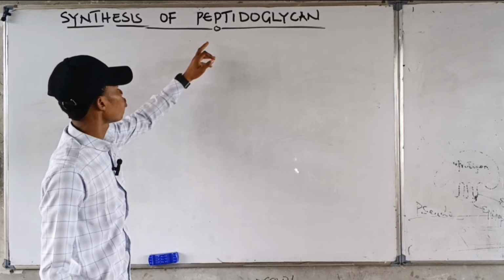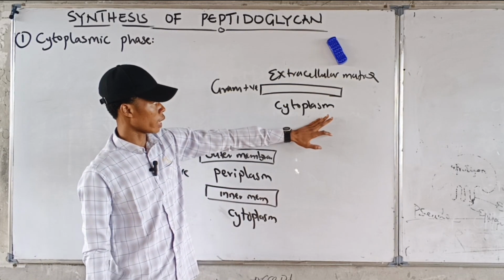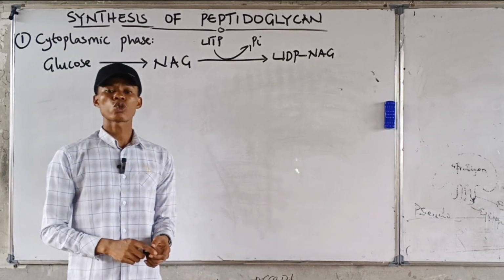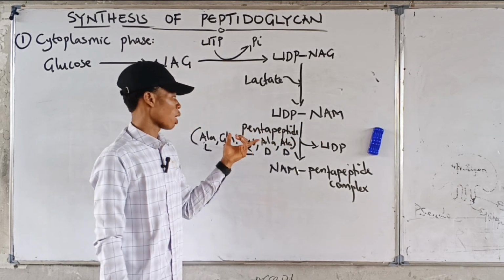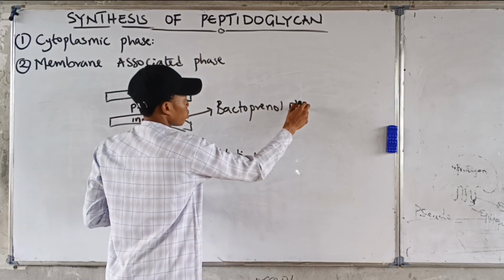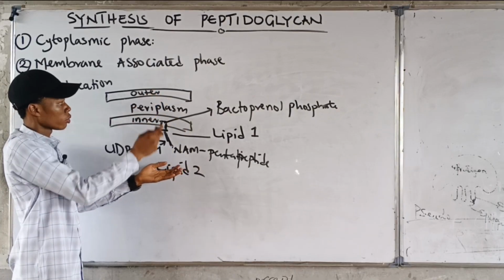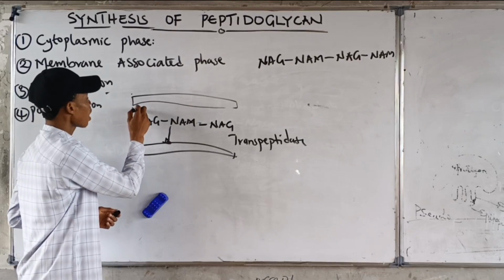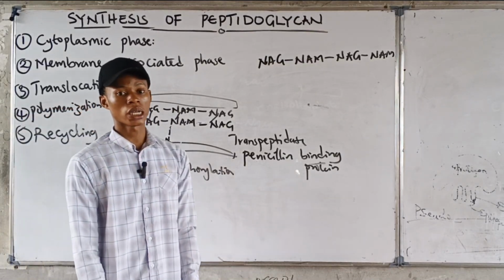SYNTHESIS OF PEPTIDOGLYCAN